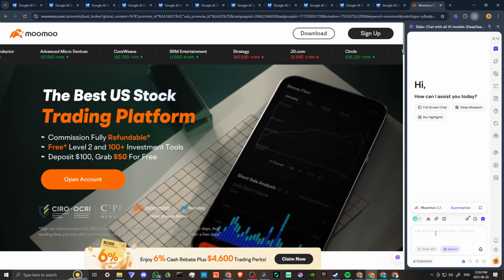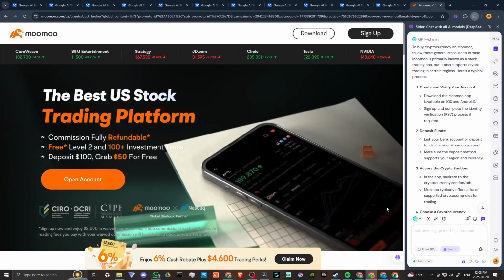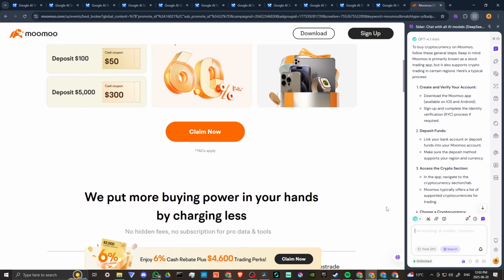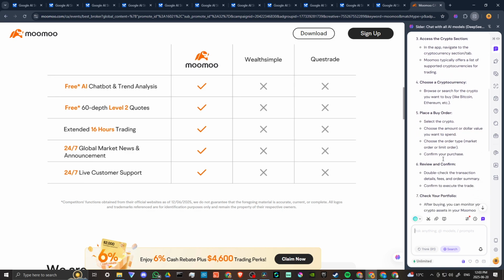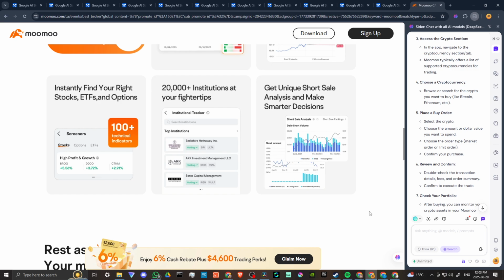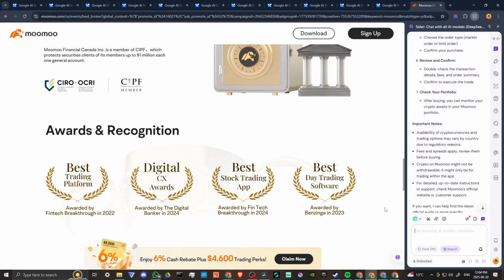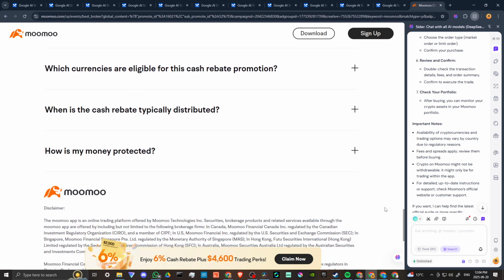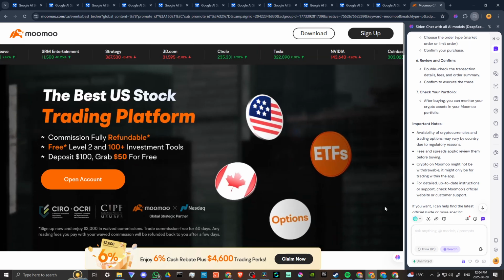How To Buy Crypto On Moomoo – Step-By-Step Guide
Learn how to easily purchase cryptocurrency using the Moomoo platform.